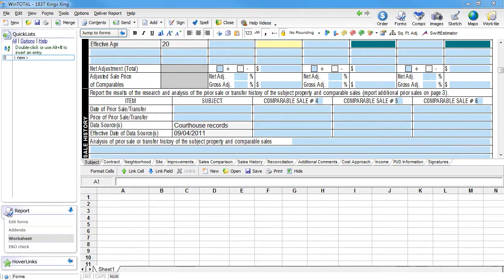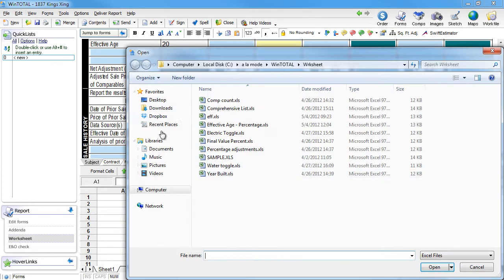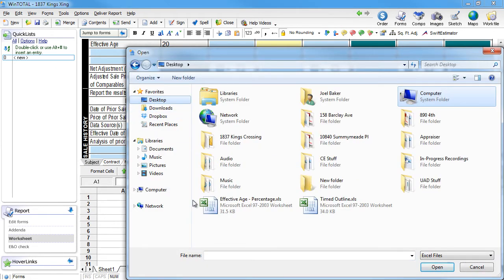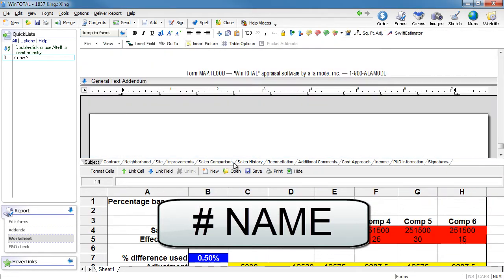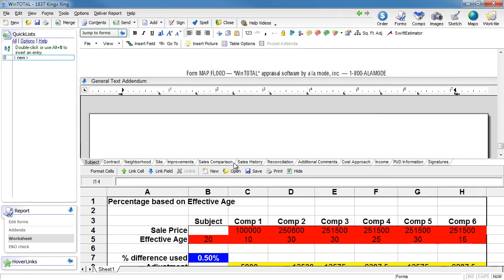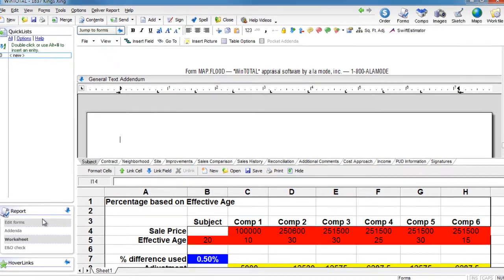Appraiser Tech Tip: Worksheets Part 9 - Importing from Excel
How to import a custom worksheet from Excel into WinTOTAL's exclusive forms-integrated worksheet view